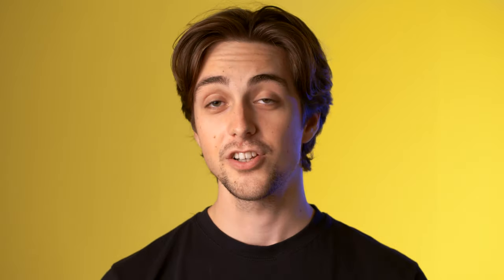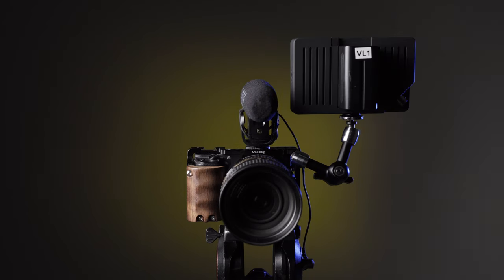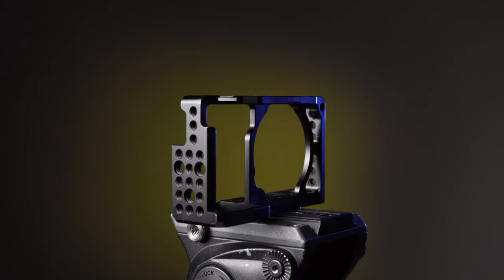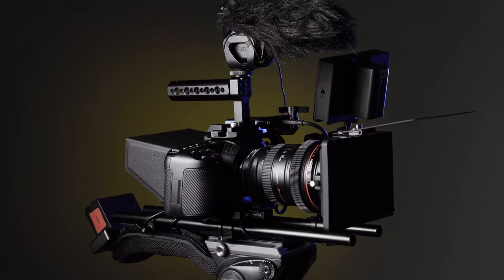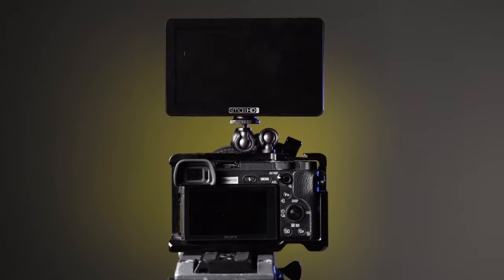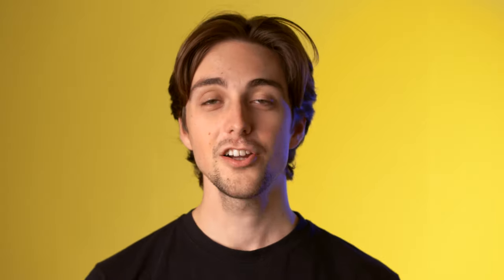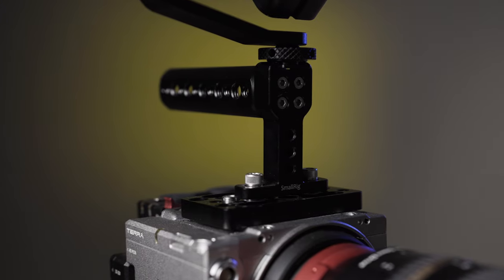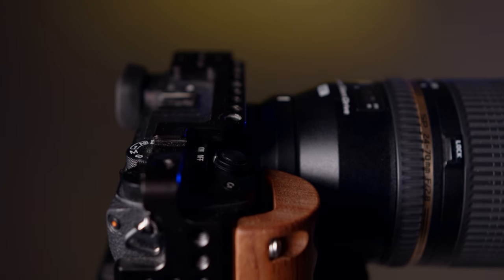Why You Should Be Using a Camera Cage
Camera cage? What is that I hear you say! Here are five reasons you should be using one!

Featuring:
Sony a7S III Smallrig 2999 Cage
Sony a6300 / a6500 Smallrig 1889 Cage
Blackmagic Pocket Camera 4K Smallrig CVB2254B half Cage

Shot using the Kinefinity Terra 4K + Sigma 18-35MM f/1.8

Other gear:
KineEnhancer II Canon EF Adapter
Manfrotto 190 Tripod with fluid head
Smallrig Cage
Atmos Ninja Flame

Video production:
Directed, produced and edited by Visual Line Ltd | Video production company in Kent: